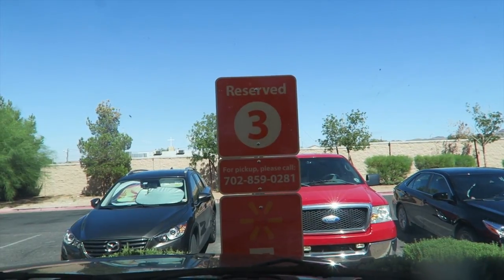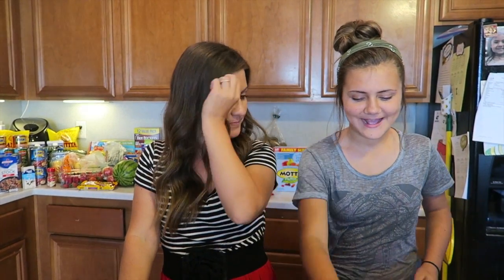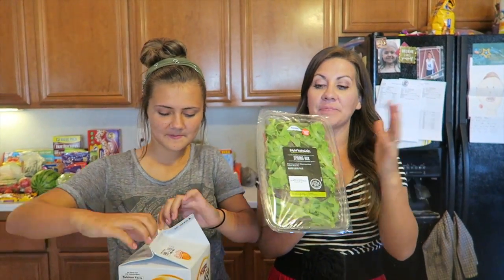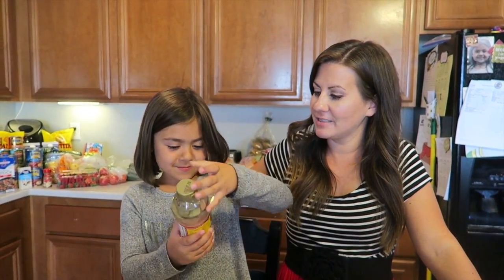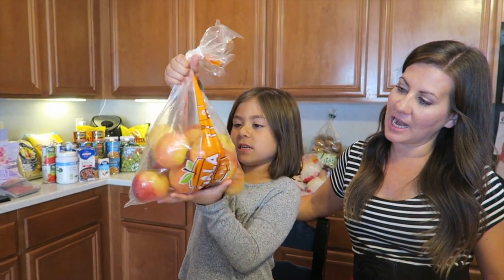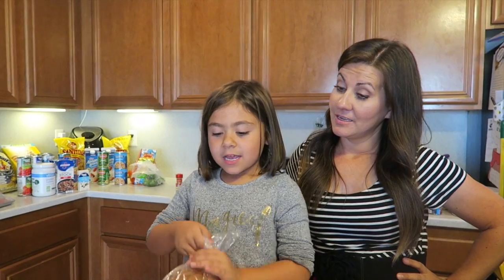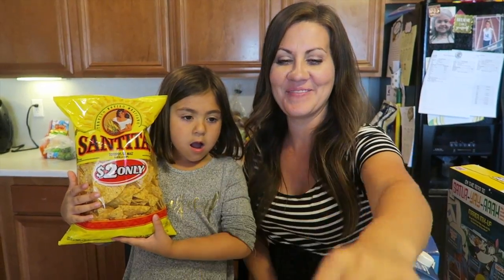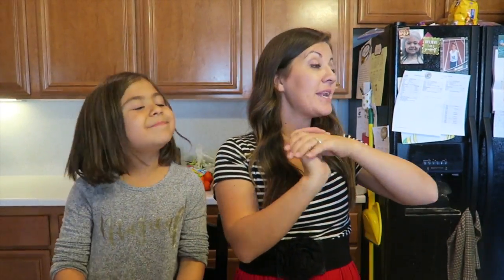MASSIVE WALMART GROCERY HAUL | ONLINE PICKUP ORDER | PHILLIPS FamBam GROCERY HAUL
Hey FamBammers! Welcome to another PHILLIPS FamBam Massive Walmart Grocery Haul. This time we didn't do a shop with me video because we wanted to save time. So what better way to save some time than by using Walmart's ONLINE ORDERING FOR PICKUP!  Come along with us as we show you how the Pick Up ordering works. You can also see how ASHLYNN and EMBERLYNN join Tina in showing you all the food.

Thanks again for watching another PHILLIPS FamBam Grocery Haul!